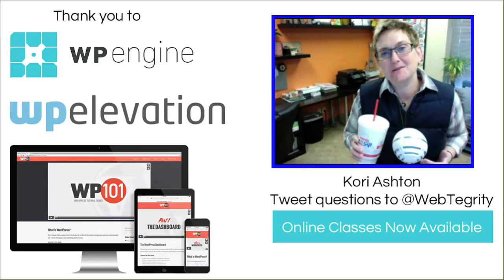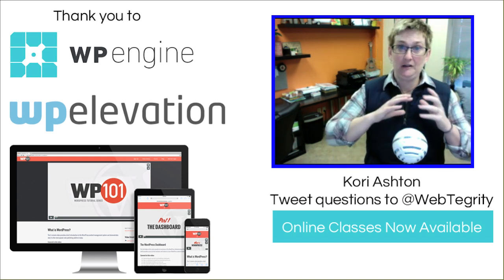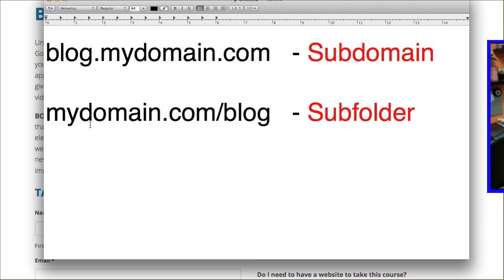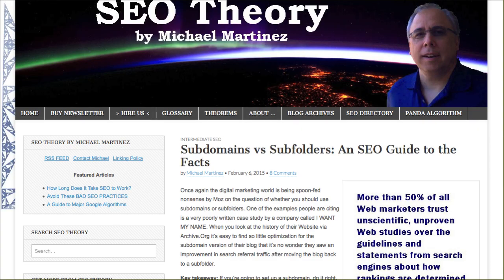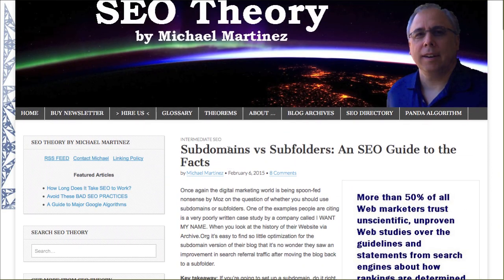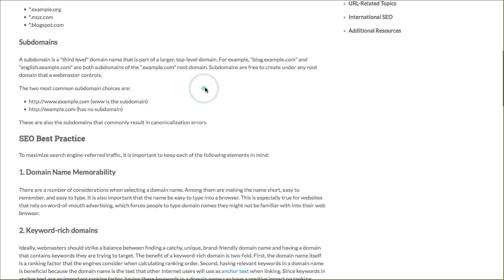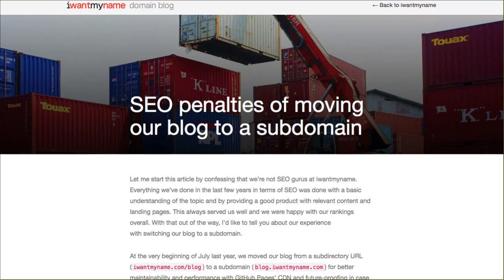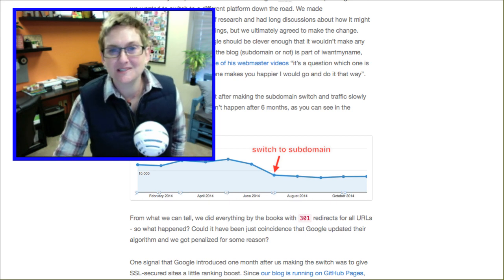Subdomain vs Subfolder Which one is better for SEO?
Let's look at the age-old debate of subdomain vs subfolder. Which one is better for SEO? LINKS BELOW - Full Transcript